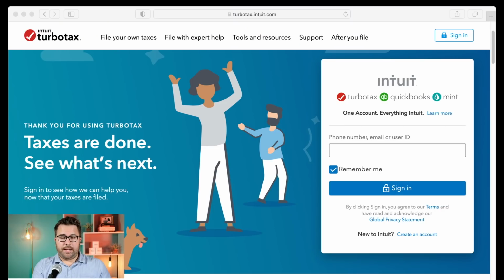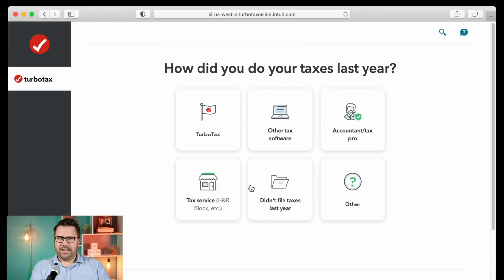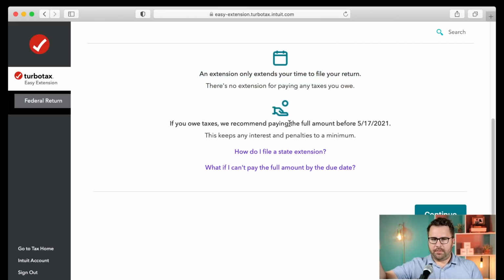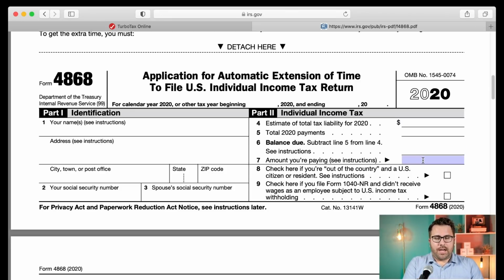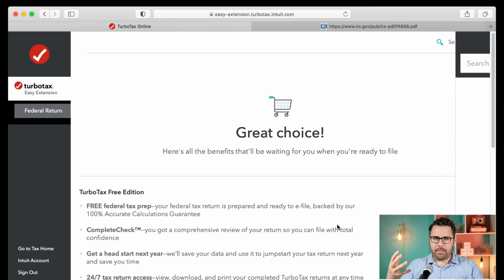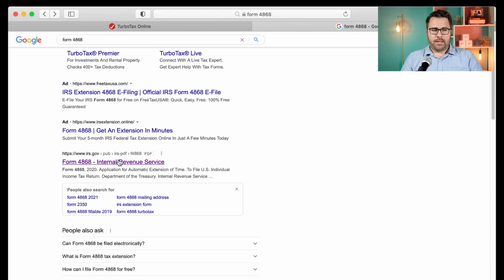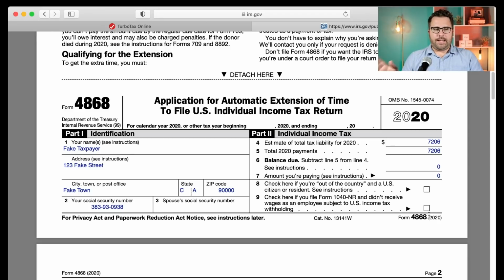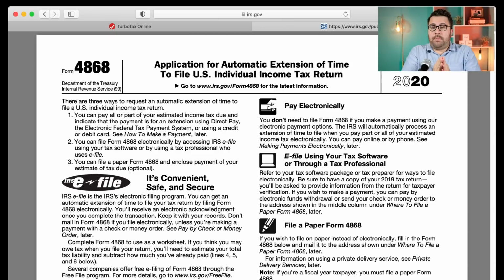How to File a Tax Extension Online in 2021 (It's Free and Easy!)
If you haven't filed your 2020 tax return yet and need to file your tax extension, this is the video for you.  In this video I do a complete tax extension walkthrough right here on my screen that you can easily follow along with to make sure you get your IRS extension filed on time today.  I show you how to file a tax extension online in TurboTax as well as how to file a tax extension using Form 4868.  The tax extension deadline is May 17, 2021, for your 2020 Form 1040.  So if you haven't filed your 2020 tax return yet, file your extension by May 17 or else you may be assessed a late filing penalty!

IRS Tax Relief:
➡️ Do you owe the IRS more than $10,000 in back taxes?

Table of Contents:
0:00 How to File a Tax Extension
1:18 TurboTax Tax Extension
9:45 Form 4868 Tax Extension
11:50 Form 4868 Mailing Addresses
13:46 State Tax Extensions